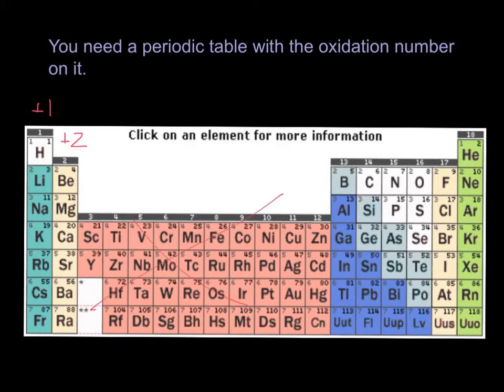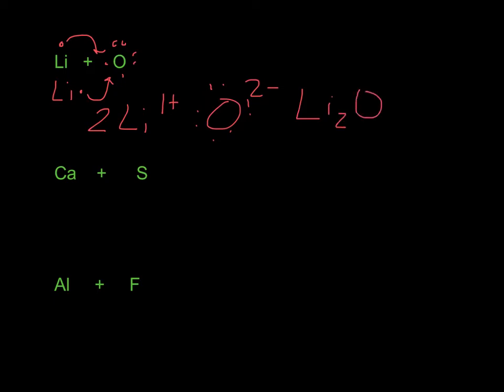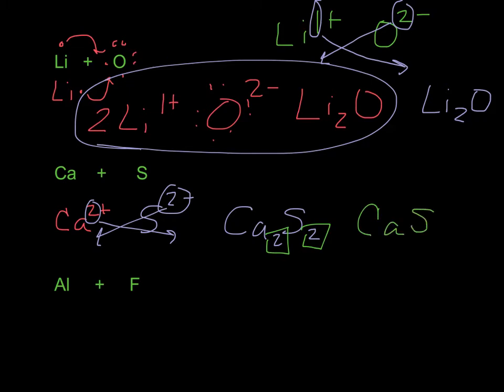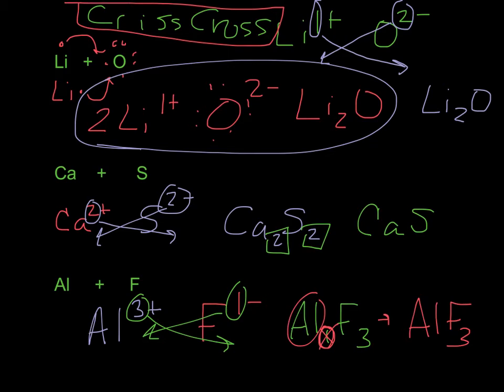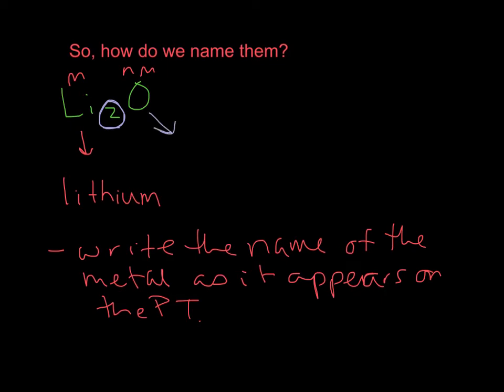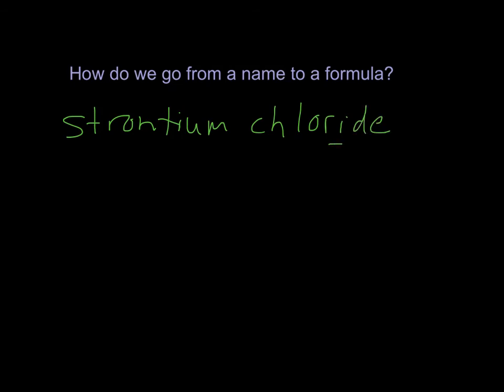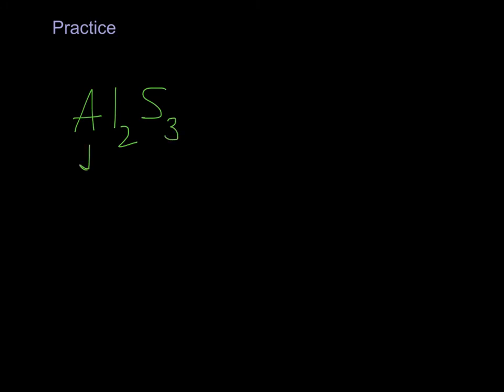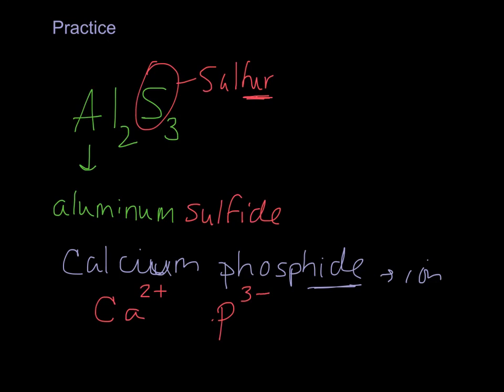writing formulas for ionic compounds